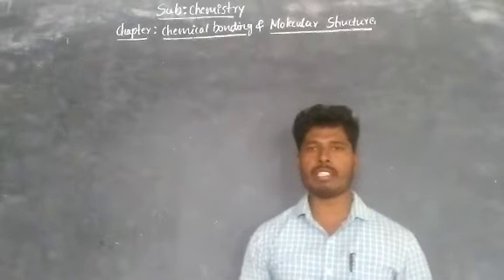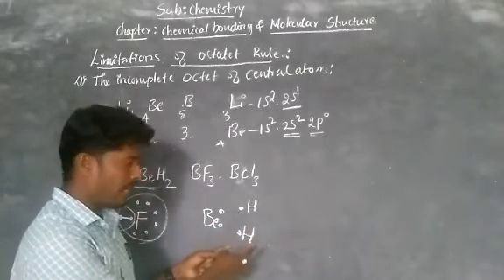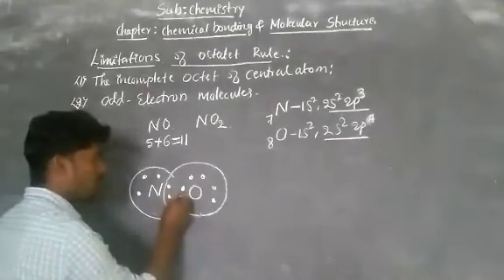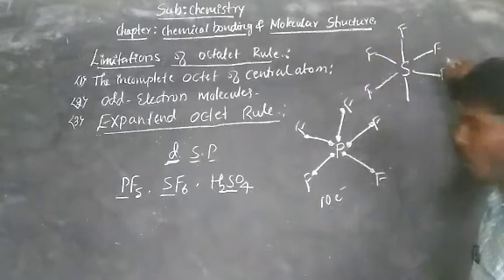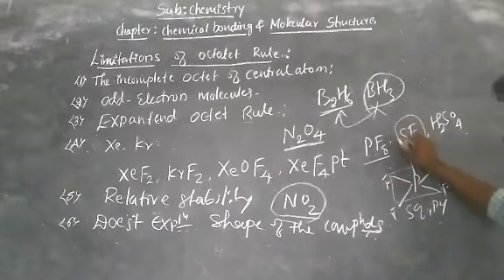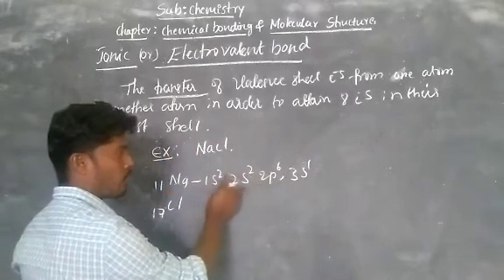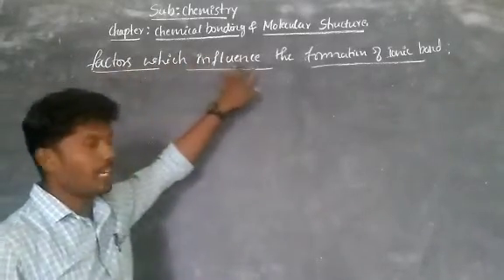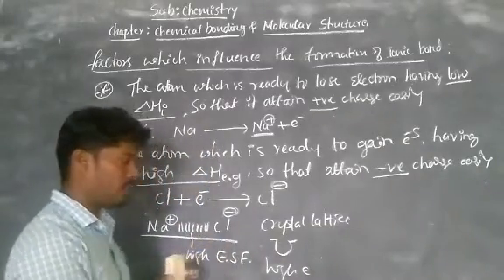chemical bonding and molecular structure-class3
Limitations of octet rule, ionic or electrovelent bond and factors which influence the formation of ionic bond